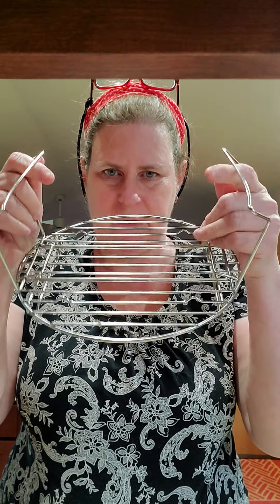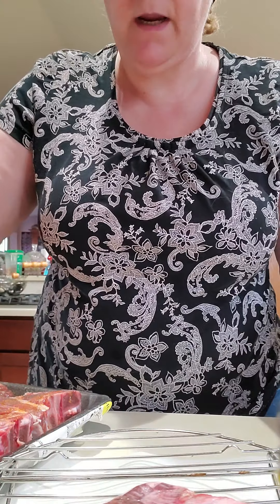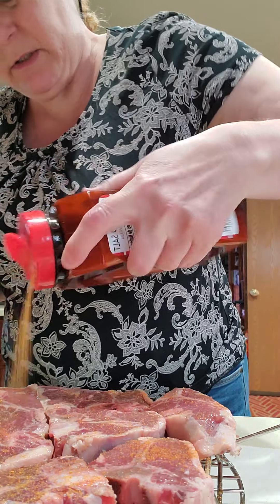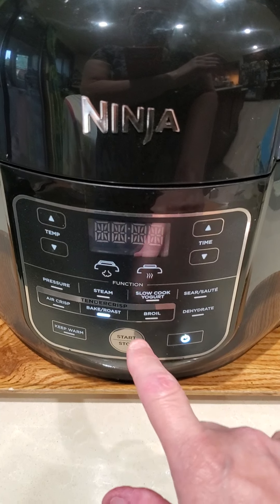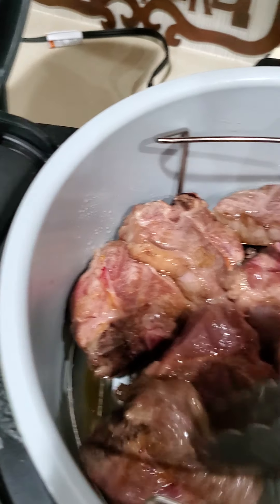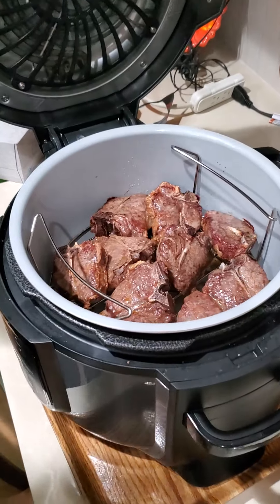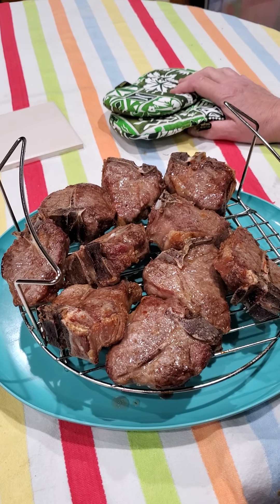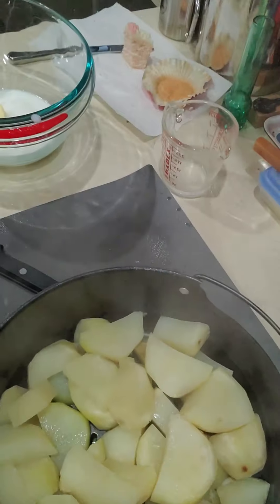Ninja Foodi Lamb Chops and Mashed Potatoes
So I cooked lamb chops in the Ninja Foodi.  6.5 quart.
10 chops seasoned with Lawreys and olive oil. Placed on the wire rack lower setting.  Because there are 2 levels.
Place in foodi. Power on.
Bake/Roast 20 minutes.  Turn over half way. Be careful cuz the pan is HOT. Bakes Medium.  Less time for med. Rare.
Take out and place in pan with lid.

While cooking the lamb, prep your potatoes peel them and cut them in to chunks. Put them in the foodi basket sprinkle with some salt you can even put a little oil on if you like. Make sure you have about  a 1/4 cup to 1/2 a cup of water in the bottom of the pan after you take the lamb out. I left the lamb juices in there, whether it penetrated the potatoes or not I don't know. Then put on your pressure cooker lid, Power on, Pressure Cooker button and cook for 5 minutes. When the timer goes off,  it will start to release the pressure after the timer is done.  I just release myself but it is hot, so be careful.  But it doesn't really matter, you can let it release by itself. I'm not approximately sure how long that takes. Then make your mashed potatoes as usual melted butter milk and salt. Etc etc we usually just do two things per meal so that's what we did.  Lamb and mashed potatoes. Although the mashed potatoes could have used some gravy. Thanks and have a great day.